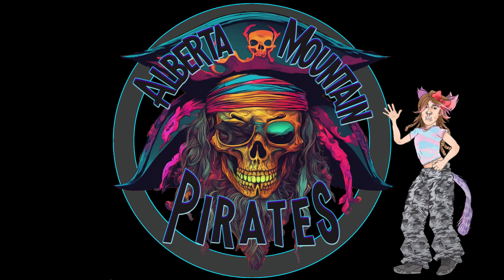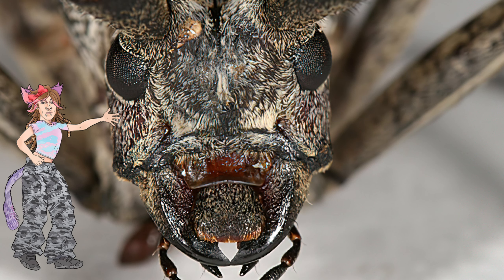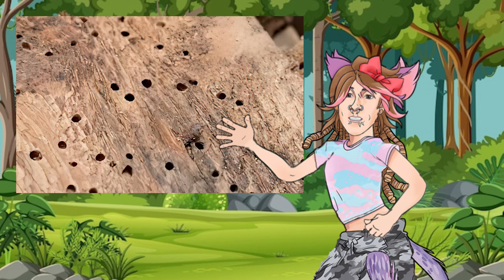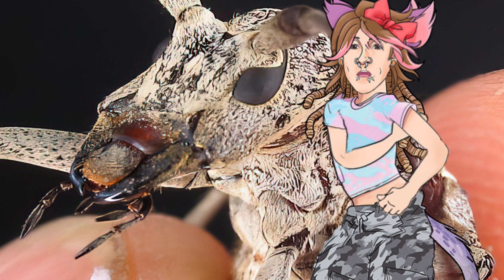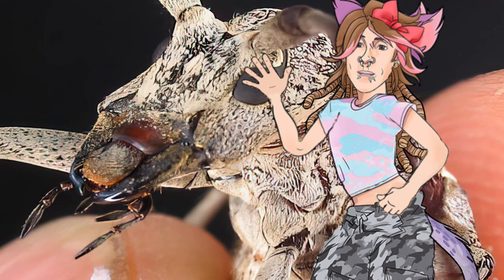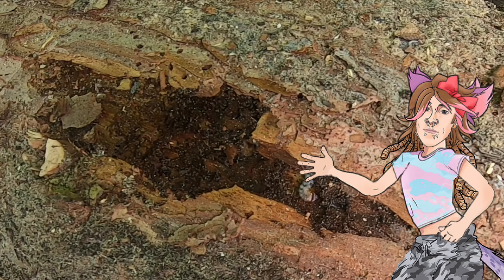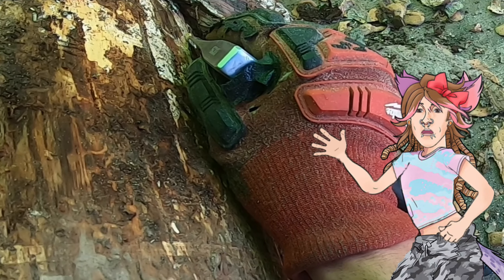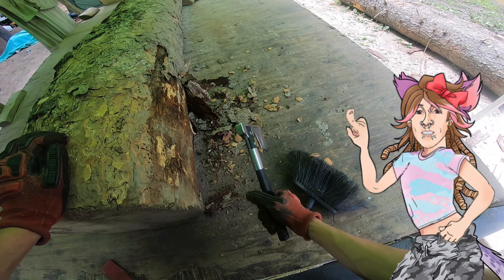The Horror In The Wood | NOT Safe For LIFE! | What lives within?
Today we are doing a dive into one of the most horrible, Disgusting and Nightmare inducing  things you can imagine, As i tell you the very real tale of these demon critters that live in and around us every day...  STICK around as its going to get creepy, Crawly, Itchy and freaky!

CRYPTO
-Bitcoin @ 33aMTqJA4sqpYm8c9ZBREdxK2MTMYsPES3
-XRP @ rKkQwwKTkQ9xvDxR52MKWKez3xsqejZzQ1
Join my private discord, Where i cant be banned or silenced, And you can speak freely!   Theres a range of topics, And themes all related to the content i create!
BACK UP YOUR DATA! Unlimited backup with BackBlaze. Plus a month free when you use my link!
to sign up for Crypto.com and we both get $25 USD :)